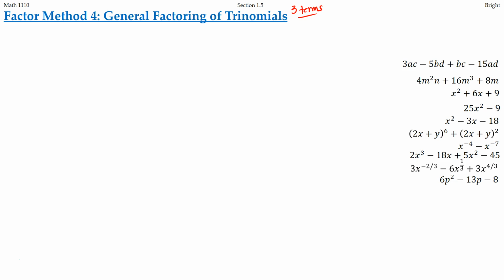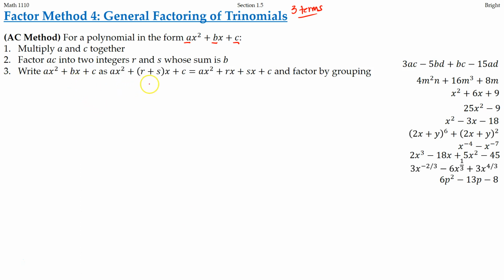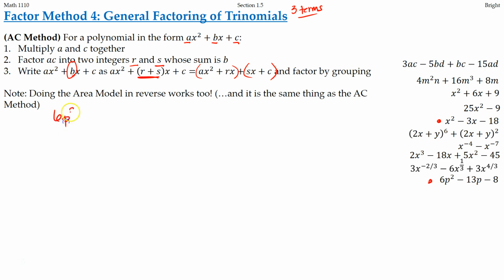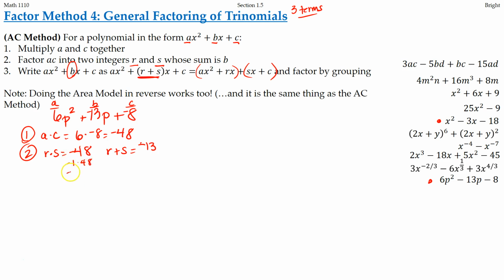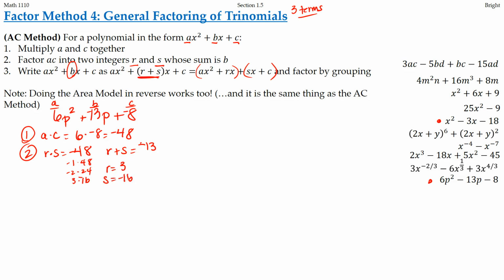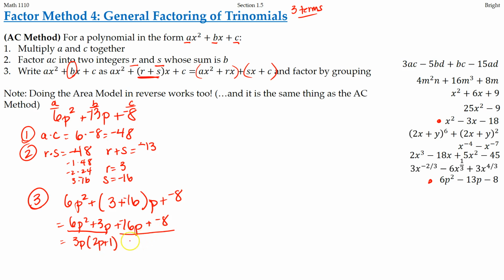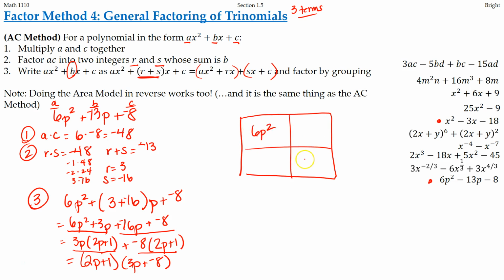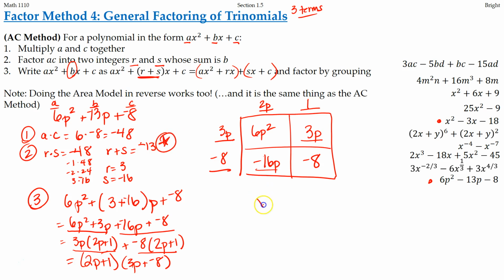1.5-6 General Factoring of Trinomials